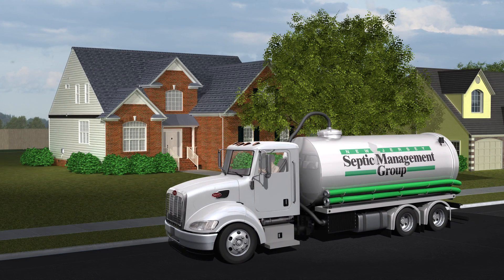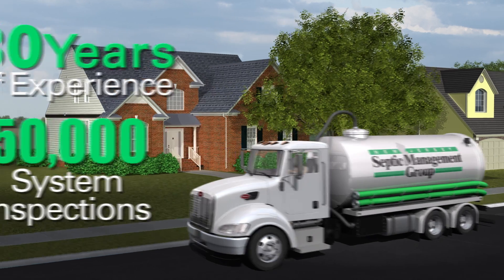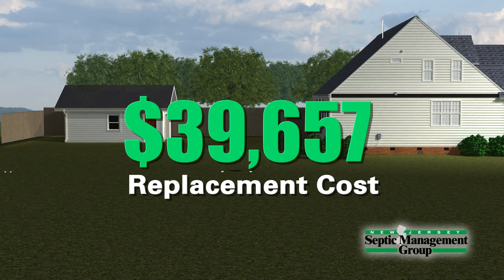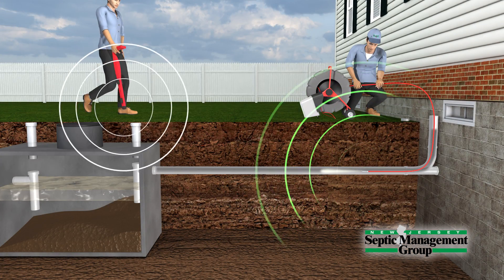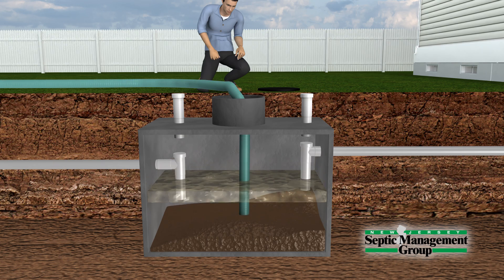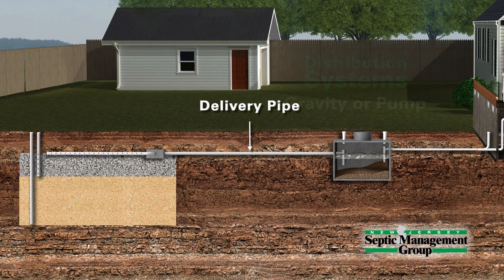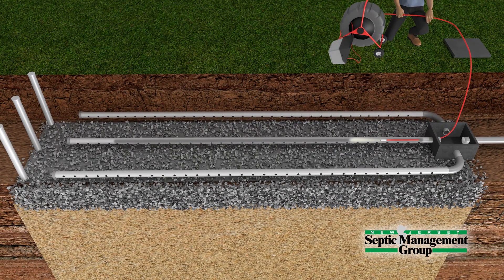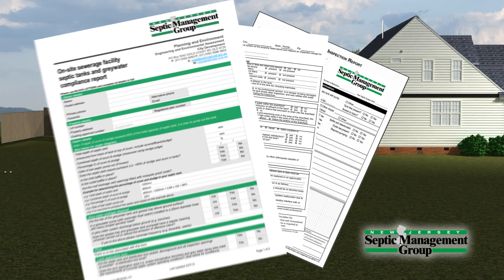Septic System Inspection: NJSMG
A detailed video on conducting a comprehensive septic system inspection.

If you have any questions please do not hesitate to reach out.

*New Jersey Septic Management Group owns the rights to this video. The content displayed herein is the intellectual property of New Jersey Septic. You may not republish or duplicate such content without our express written consent.*